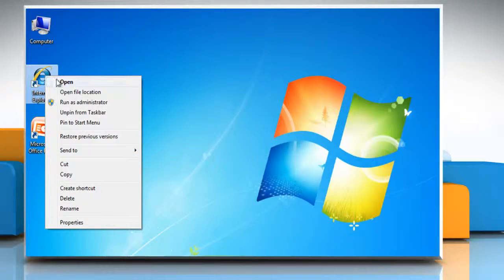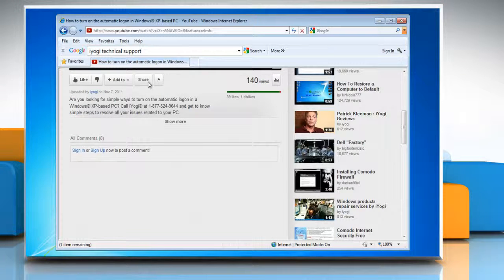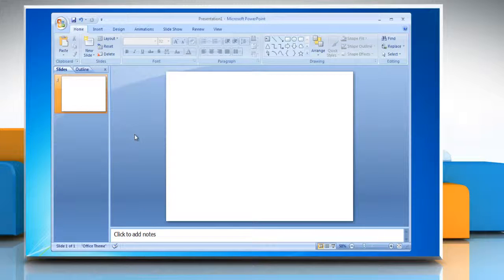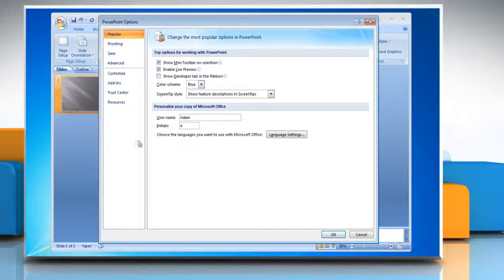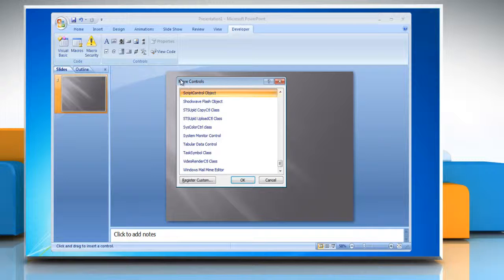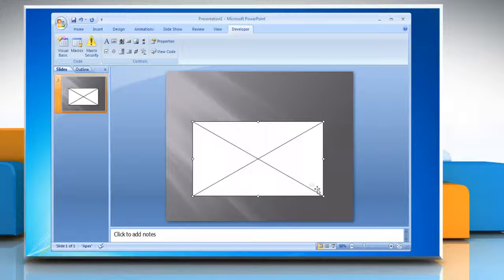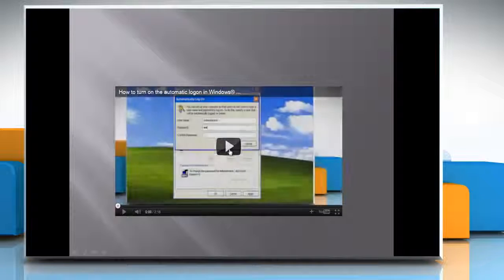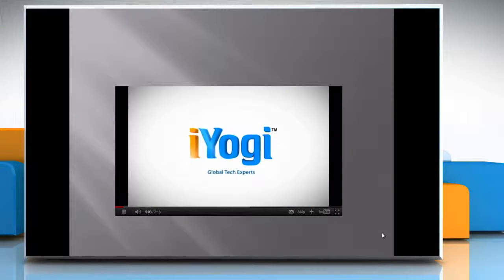Microsoft® PowerPoint 2007: How to embed a YouTube® video presentation on Windows® 7?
If you are looking for the steps to embed a YouTube® video in Microsoft® PowerPoint 2007 presentation on a Windows® 7-based PC, all you need to do is just call iYogi at 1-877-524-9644 if you are calling from the US or Canada. But, in case, you are calling from the UK, call us on 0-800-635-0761 and our tech support team can give you the steps for doing just that.If you want you can embed YouTube videos in your PowerPoint presentations. Now, by doing so, you can make the PowerPoint presentations much more entertaining as well as informative.If you are looking for the steps to embed a YouTube® video in Microsoft® PowerPoint 2010 presentation on a Windows® XP-based PC, all you need to do is just call iYogi at 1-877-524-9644 if you are calling from the US or Canada.